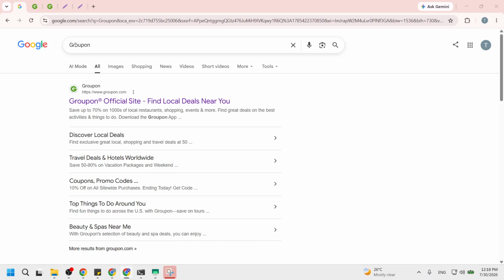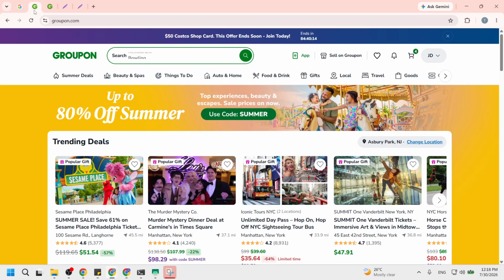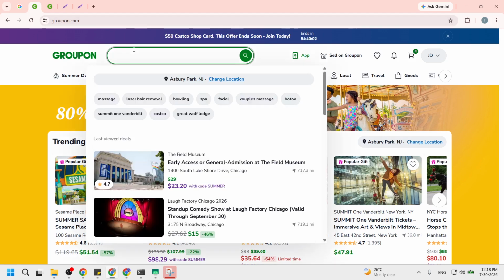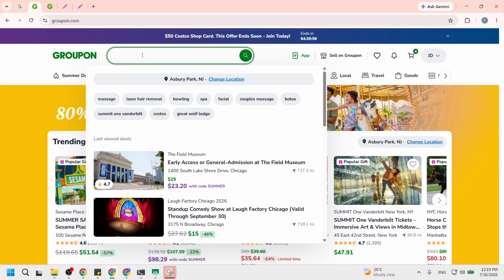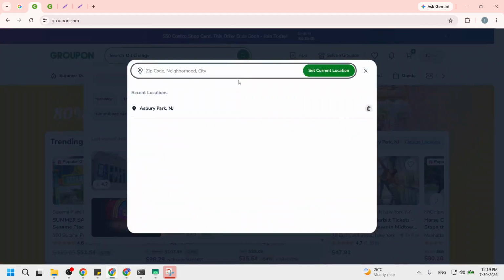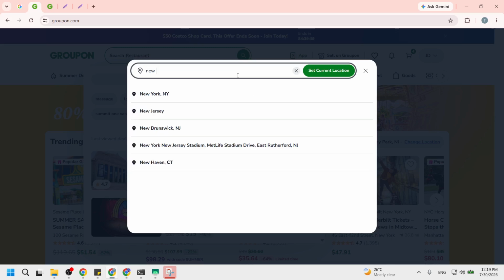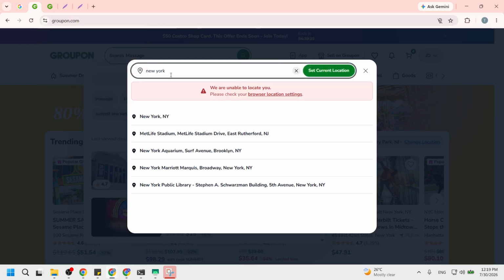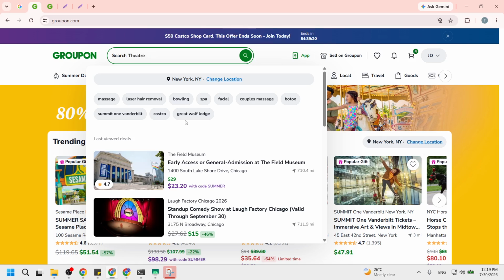How to Change Location in Groupon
Are you struggling to find local deals on Groupon? In this video, we’ll guide you through the simple process of changing your location in Groupon so you can discover the best offers right in your area! Whether you’re a first-time user or just need a refresher, we break down each step clearly and slowly for you. From opening the website in Chrome to adjusting your location settings, we'll make sure you easily navigate through the process. You’ll learn how to update your city or zip code and see tailored deals that meet your preferences. Don't miss out on amazing experiences around you!